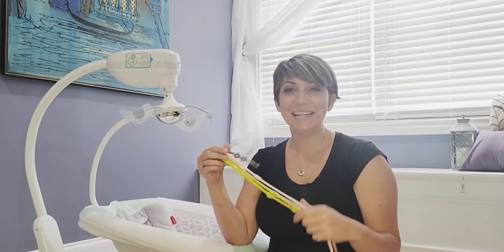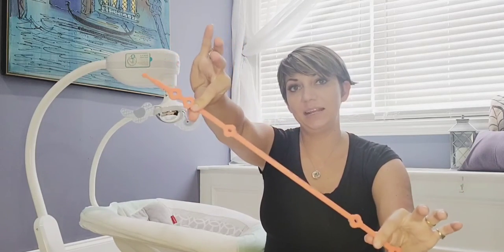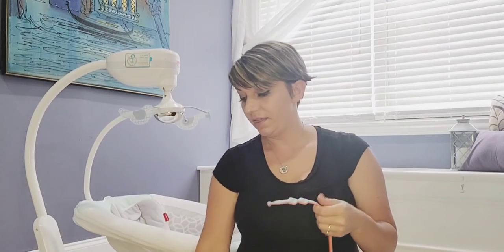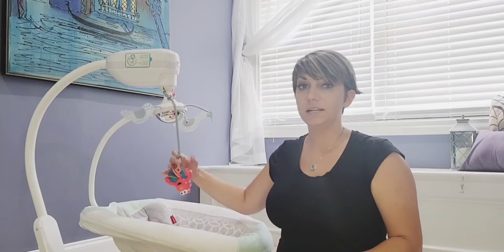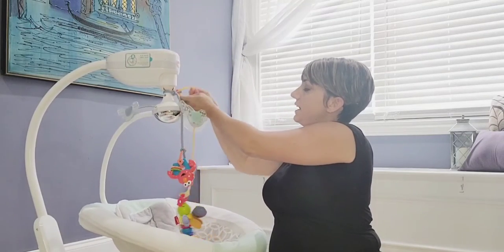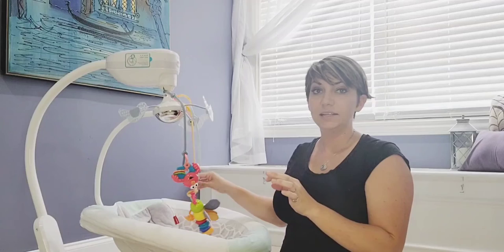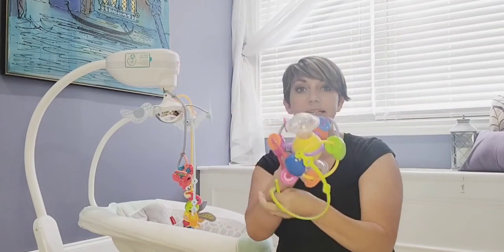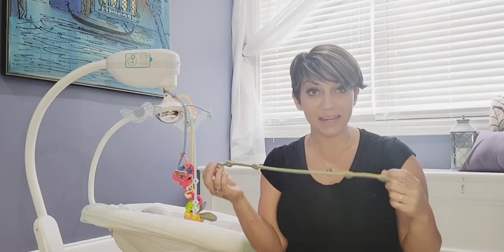Review of Towwi Toy Safety Straps 4Packs Adjustable Fixed Silicone Pacifier Clips Toddler Bottle Toy